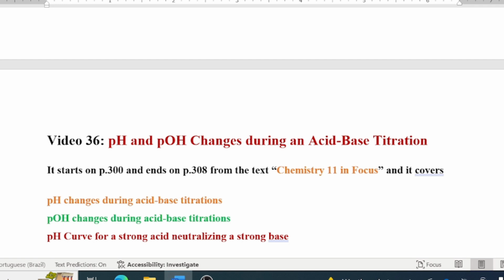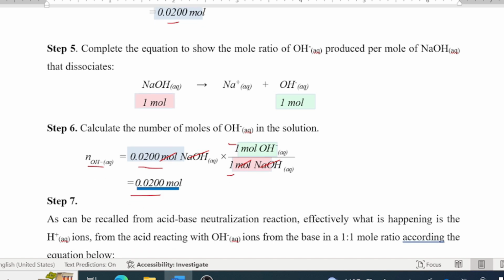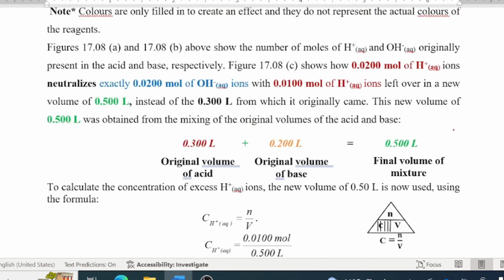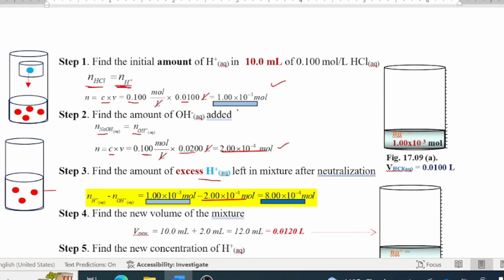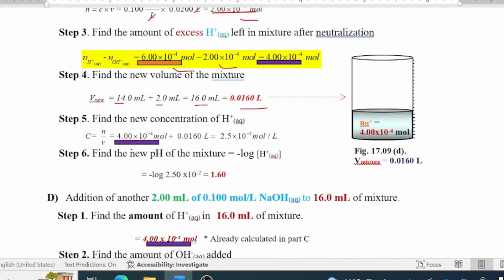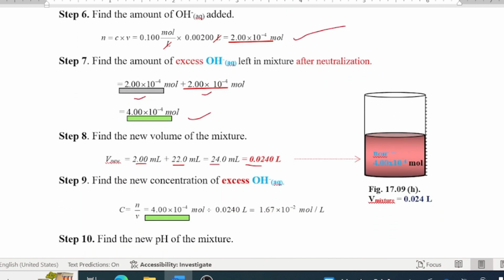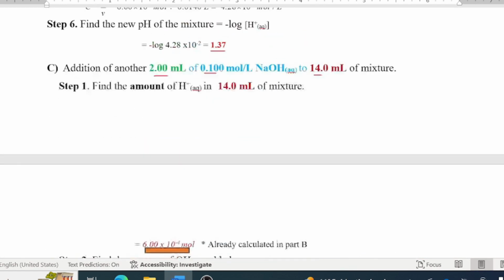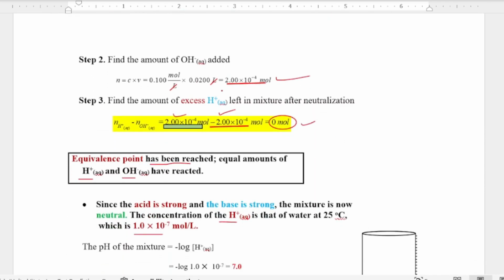pH and pOH changes during Titration